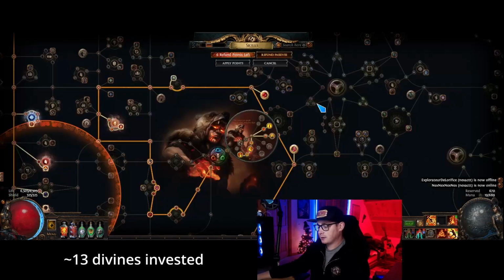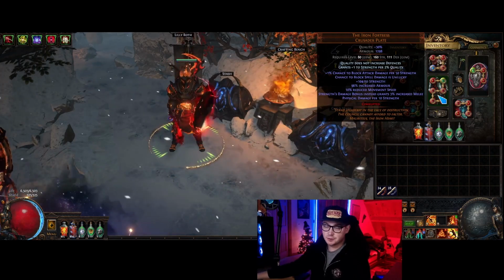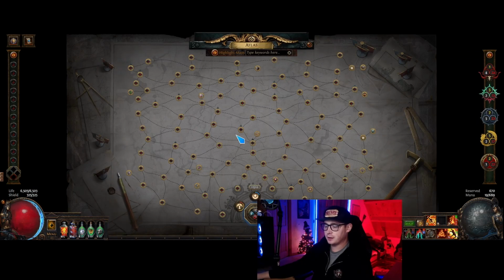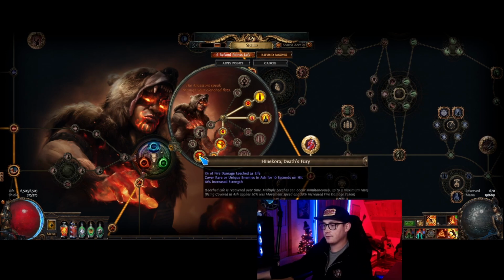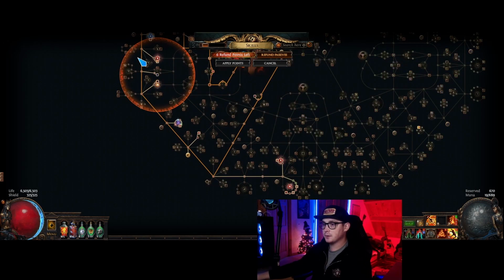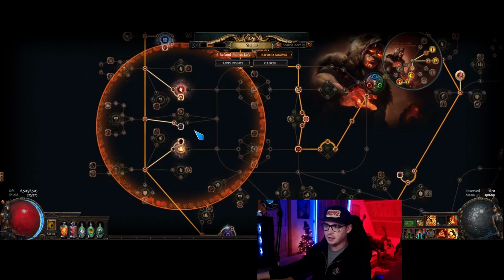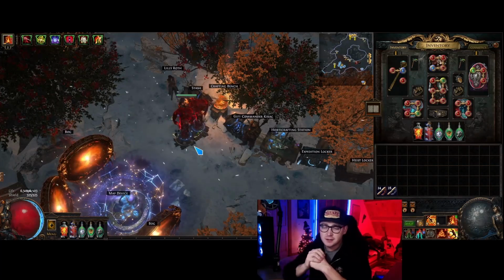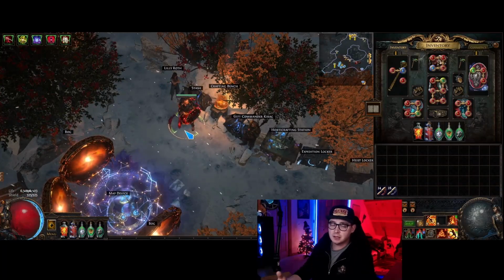THICC Volcanic Fissure Totems MELT Bosses and Sanctums! [PoE 3.20]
Hey guys! Thanks for checking out my Volcanic Fissure Strength Stacking Totem Chieftain video build guide! In this video, I break down the items, tree and mechanics of VF totems.